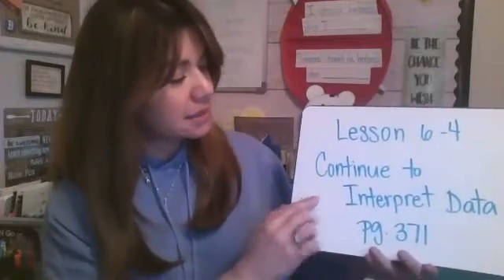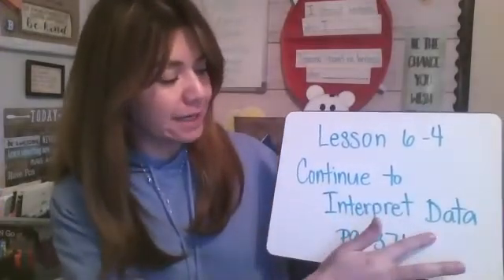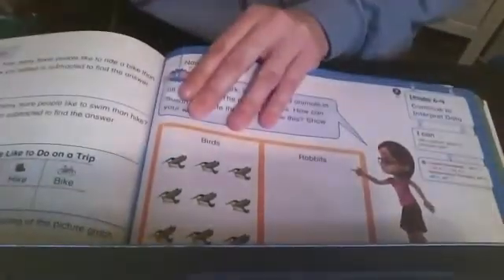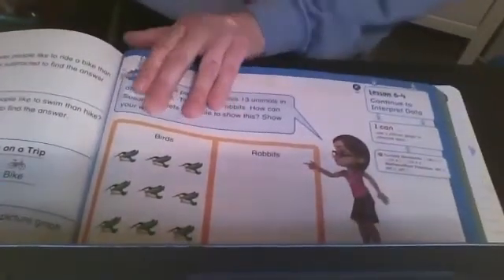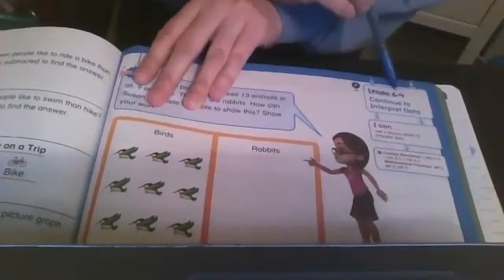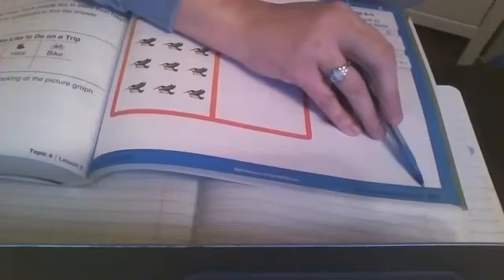1st 6 4